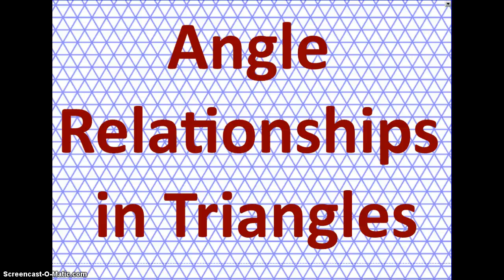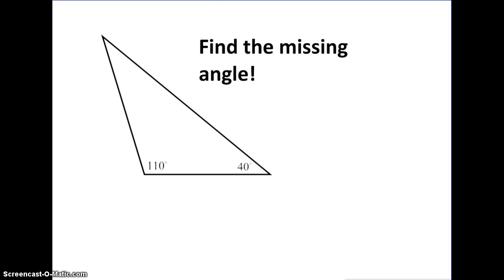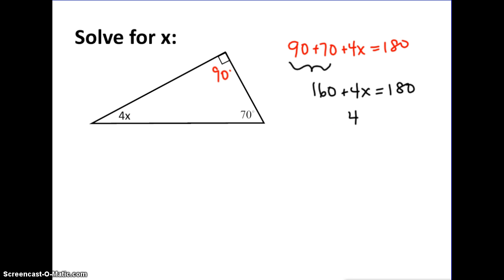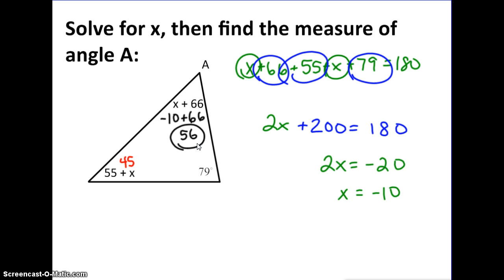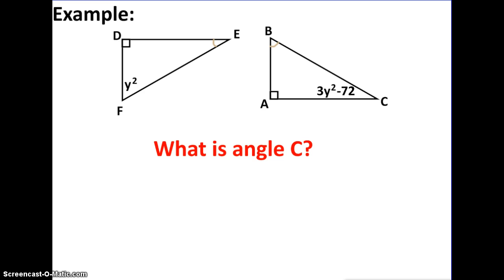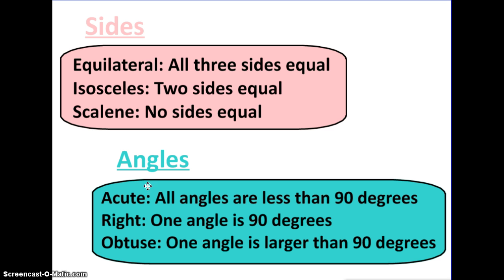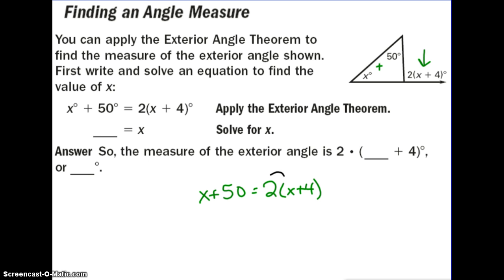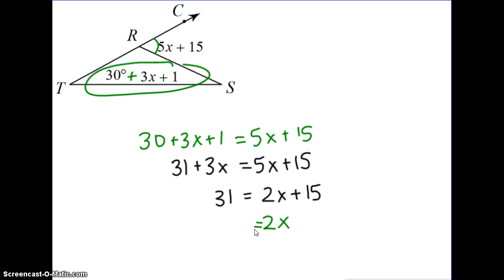Unit 1 Lesson 15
Here's the link to the video about WHY the angles of a triangle add to 180 degrees. Thanks to Mr. T's Math Videos!!